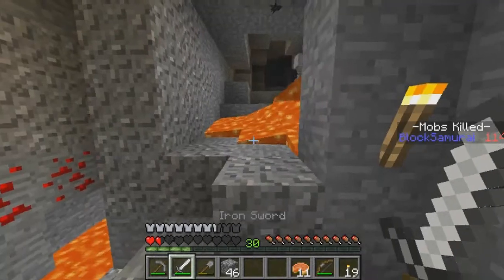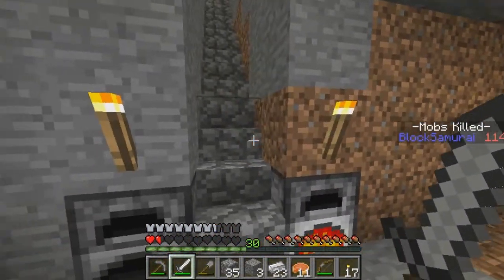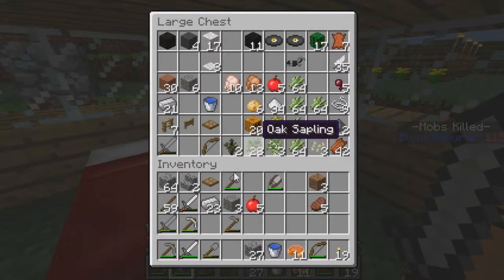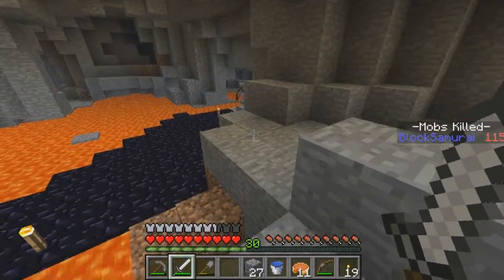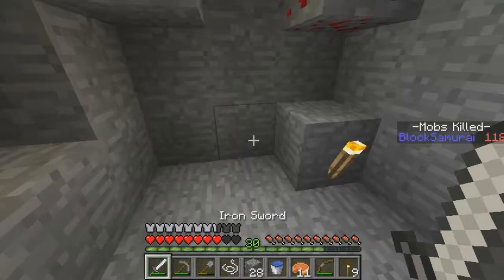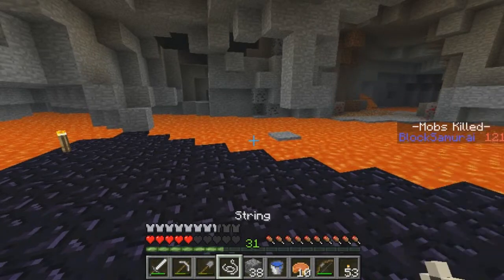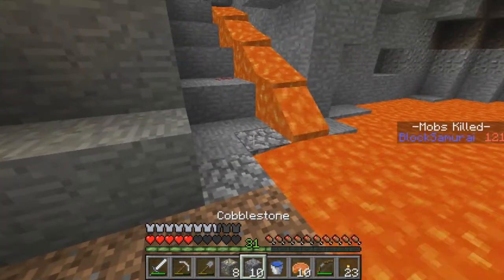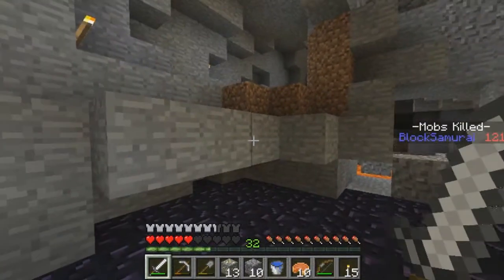MCA UHC Mode - Ep. 10: We Have Struck Gold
Hello, and welcome to my Minecraft Adventuring UHC Mode series!

Minecraft Adventuring UHC Mode is where I take some gamerule features now added into MC 1.6.2, and instill them into a new world! I've added a counter for how many mobs I've killed, and how many times I died. Whenever I die, the inventory stays instead of spilling all over where I've died! And then finally, I've added the "UHC" factor of your health does not automatically regenerate, and the only way to do so is by eating a golden apple, or drinking a health regen potion.

==Other Places Where You Can Find Me on the Internet==